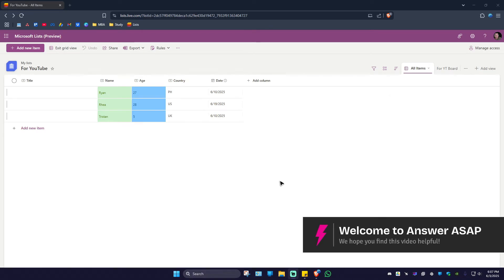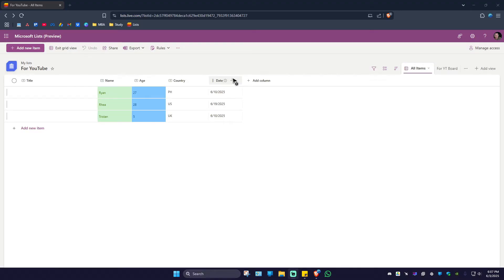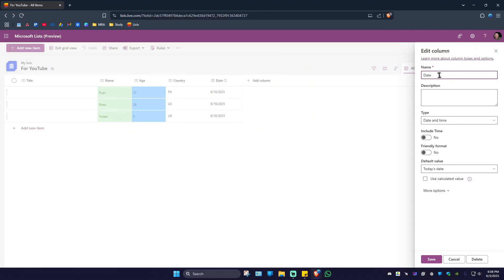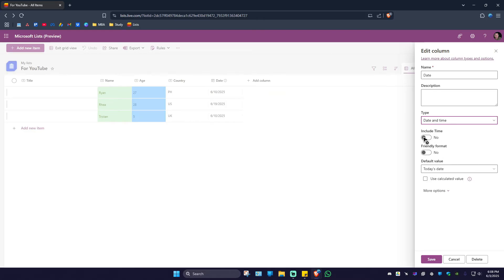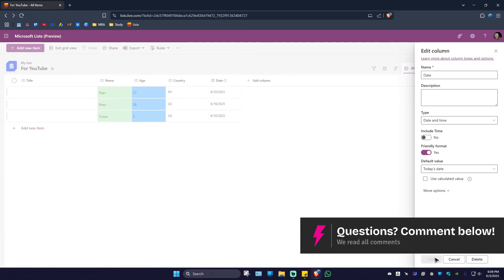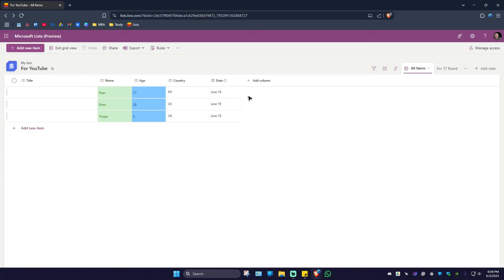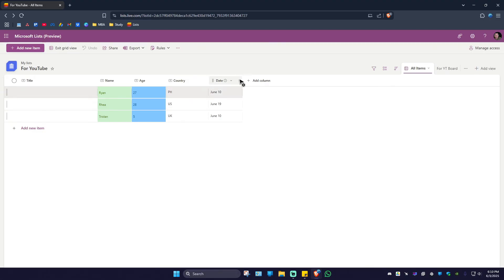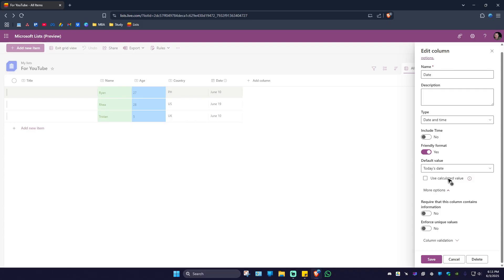How to CHANGE DATE FORMAT in Microsoft Lists (Step by Step) 2025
If your dates aren’t displaying the way you want in Microsoft Lists, this guide shows you how to fix the format quickly and easily. Please consider liking the video and letting us know if you have any comments, ideas or questions, we really appreciate any feedback! We have plenty of other tutorials on our channel so come and see if we can help you with anything else :)